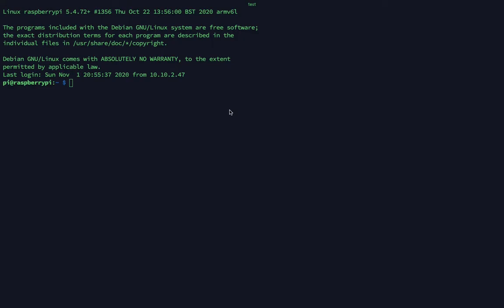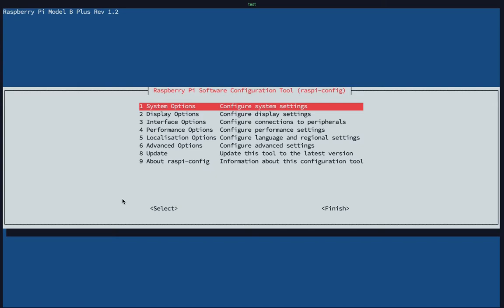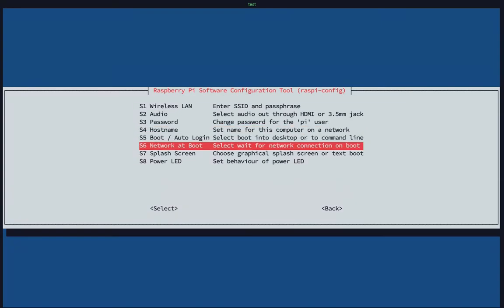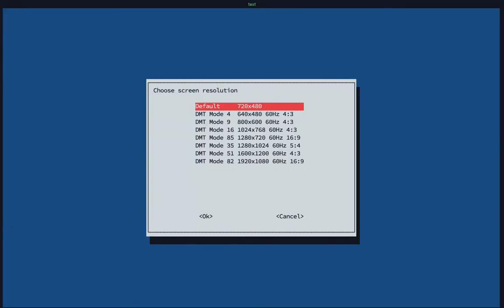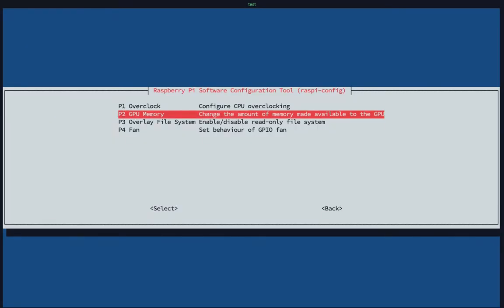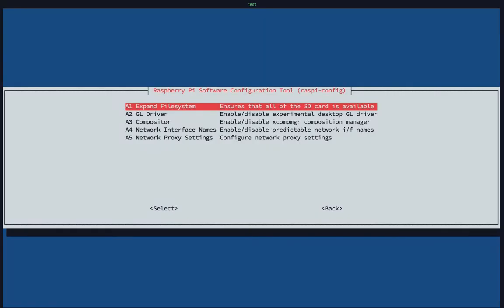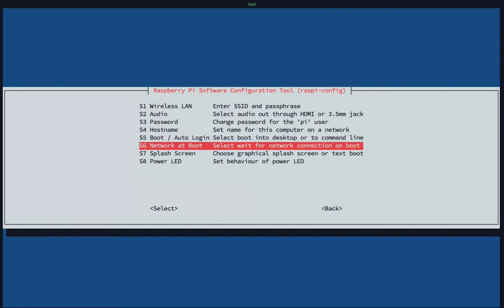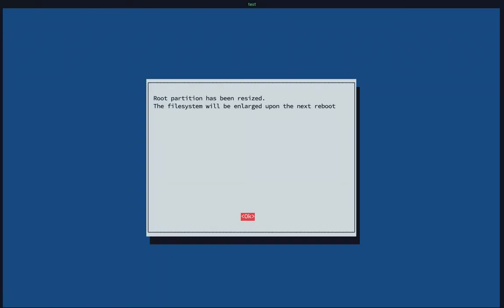Resize your Rasperry Pi drive with rasp-config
Today, we will be exploring raspi-config, and touch on some of its powerful features. Most notably, the drive resize feature.